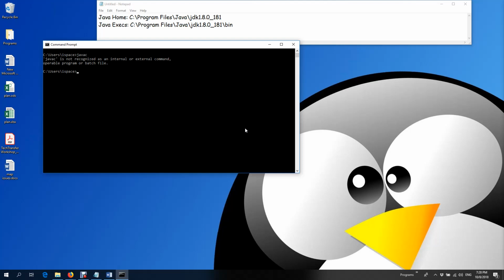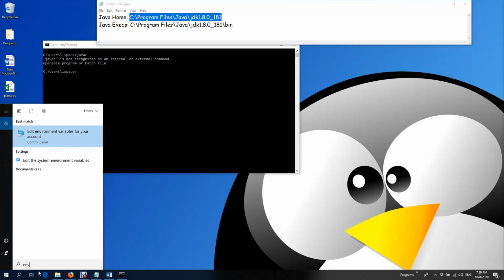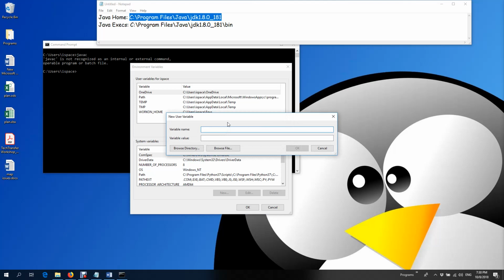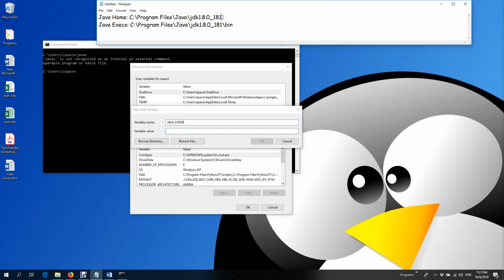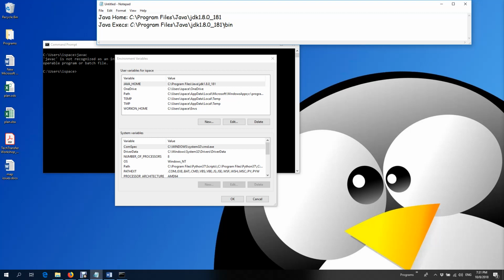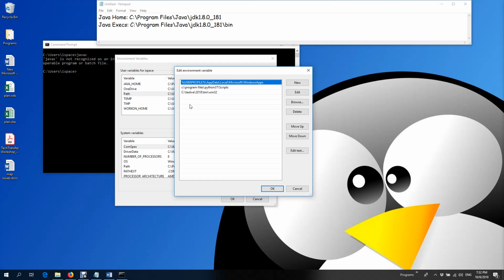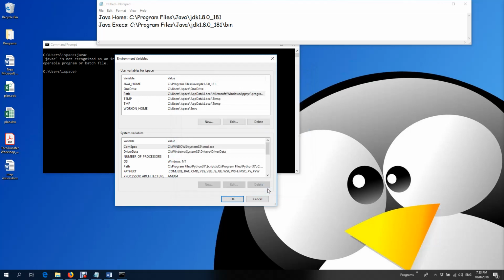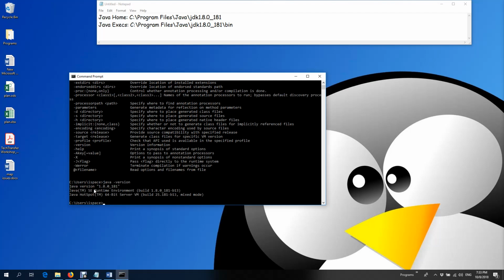Setup Path For Java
This video shows how to set up the PATH system variable for Java. for more info go